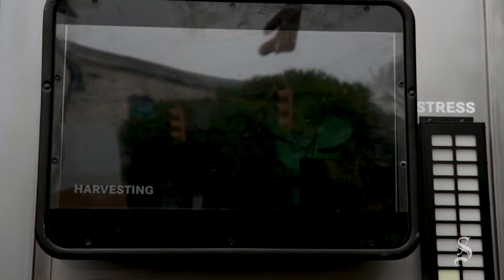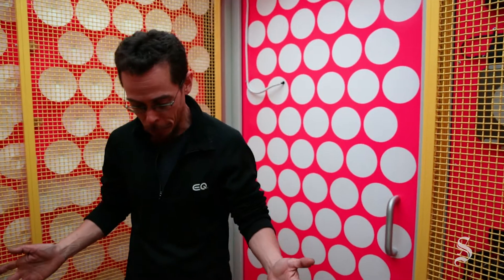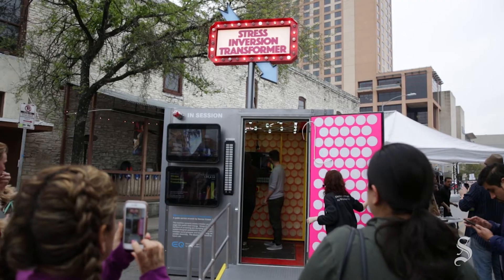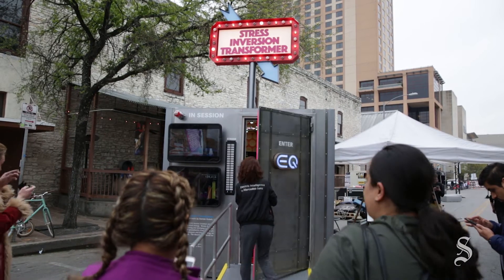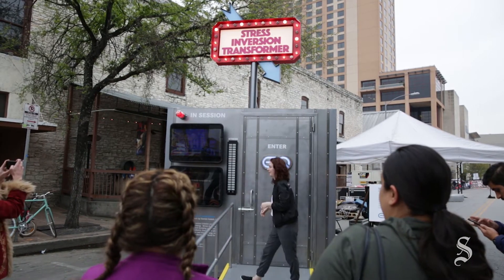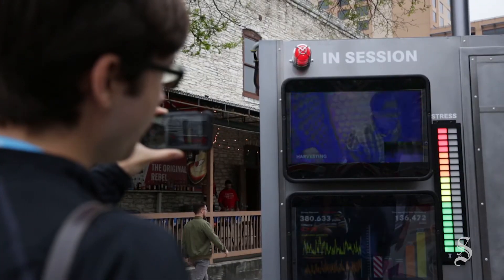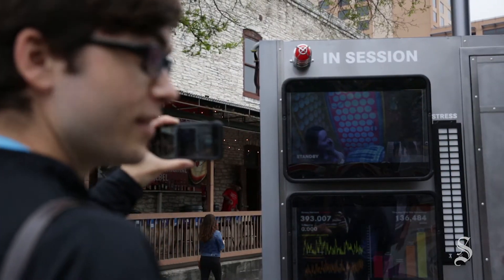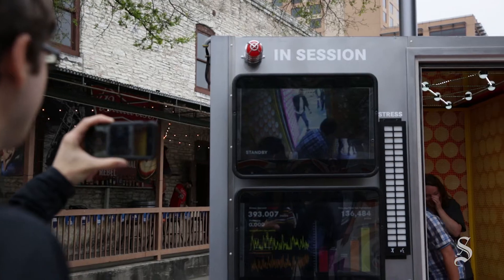This machine turns your stress into electricity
Alyssa Lomas was one of several people whose screaming face and stomping feet were featured on a screen a part of the Stress Inversion Transformer booth on the streets of 6th and Neches during SXSW on Monday, March 11th, 2019. The machine turns sound pressure and kinetic energy into electricity. What do you think of human powered energy as a way to power our cities in the future?